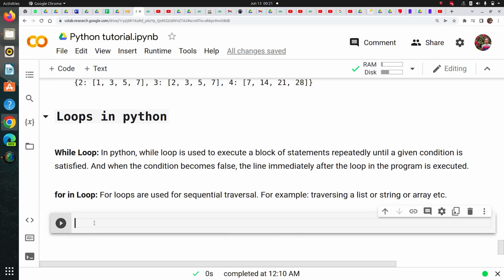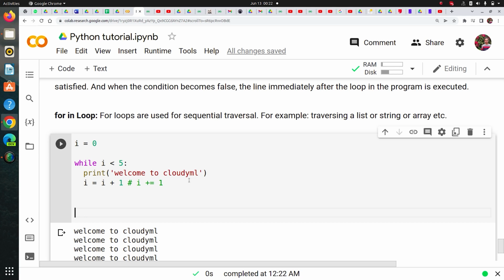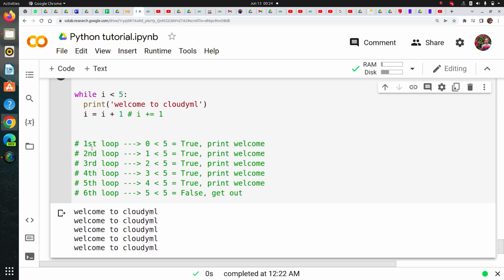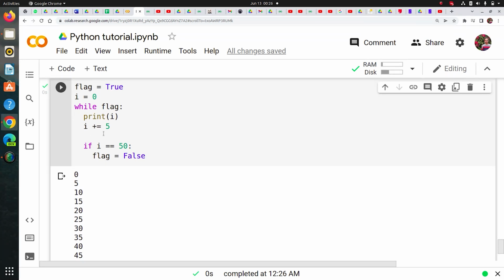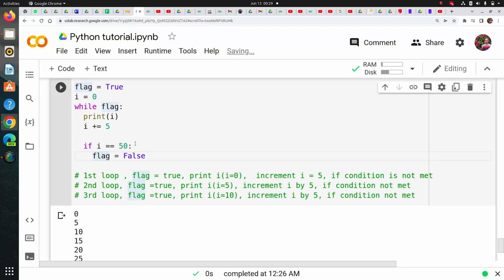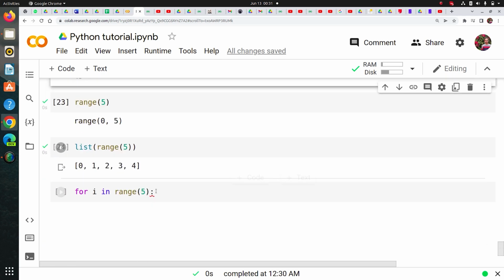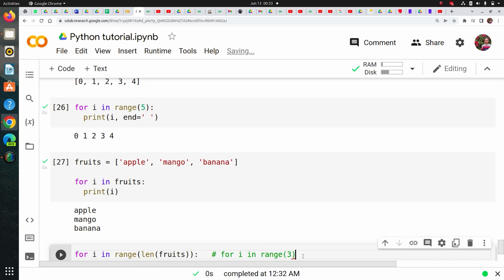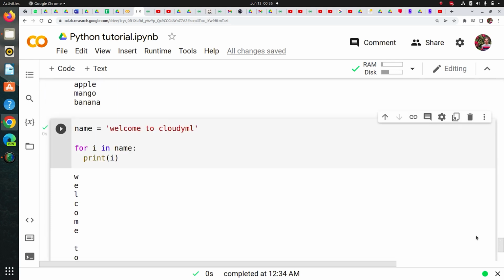V-9 : Loops in Python | For / While Loop | Python For Data Science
In this session we will learn the fundamentals of both types of loop in python i.e. for and while loop.

- Team CloudyML